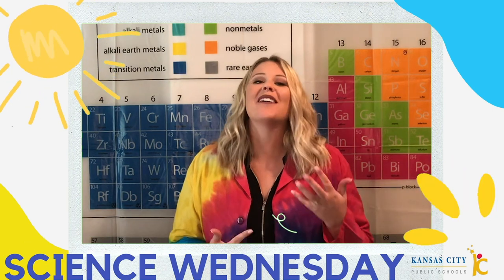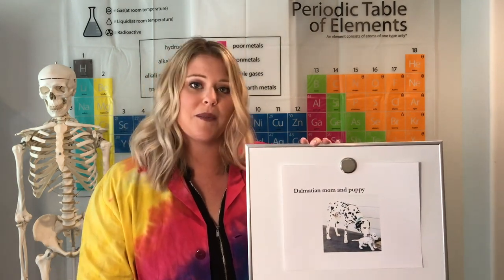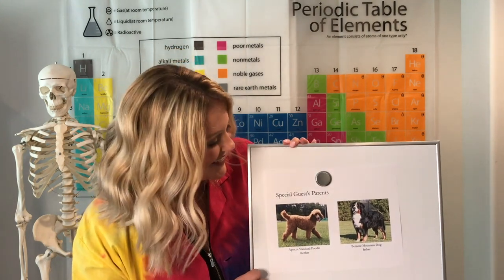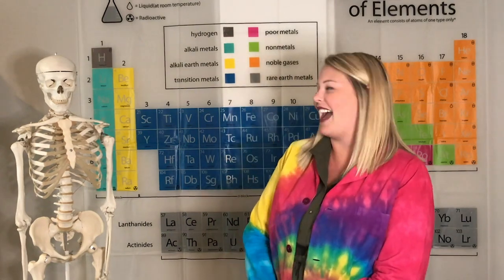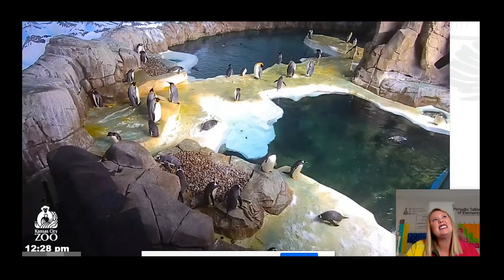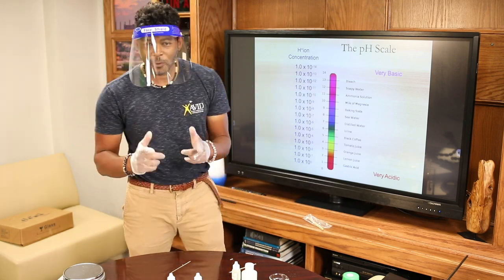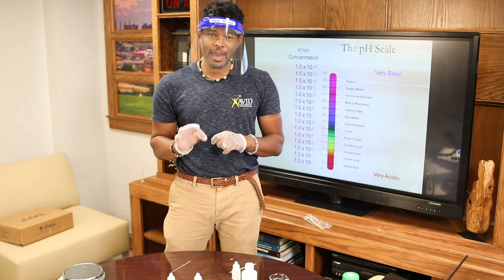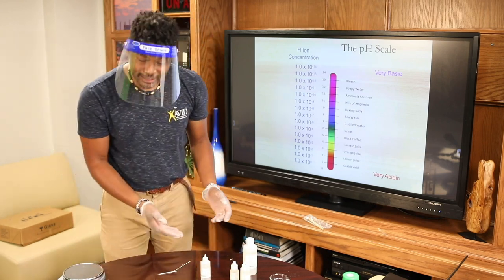KCPS Homeroom: Science Wednesday! (Episode 8 - 8/26)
KCPS Homeroom offers daily K-12 instruction in all core content areas. The goal of the program is to provide an additional academic outlet for families with students who are not returning to in-person classrooms.

Wednesdays are exclusively for Science. Over the next hour, the episode will have 4 segments with a runtime of approximately 15 minutes. Each segment will include a teacher presented curriculum for the following grade levels: K-2, 3-6, 7-8, and 9-12.